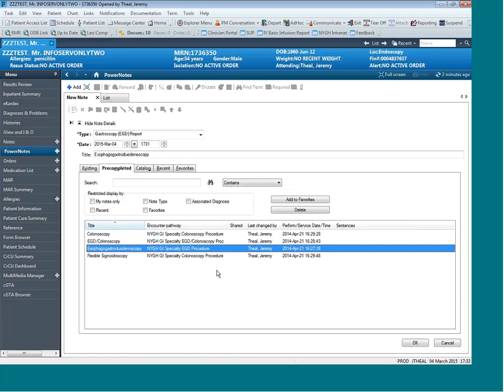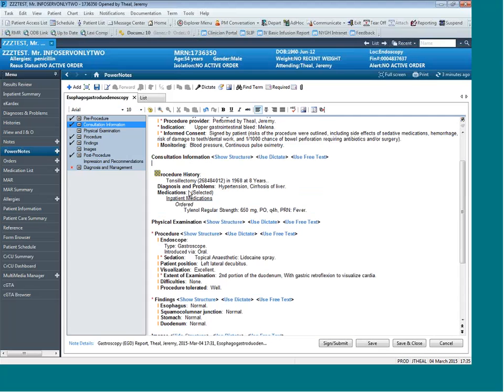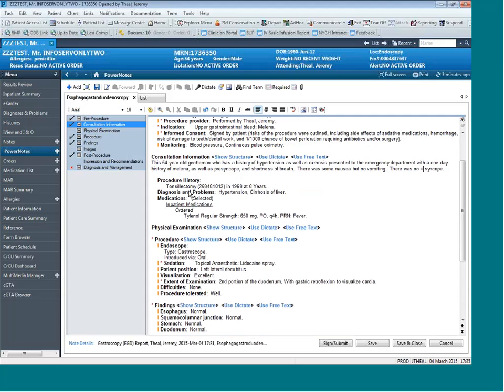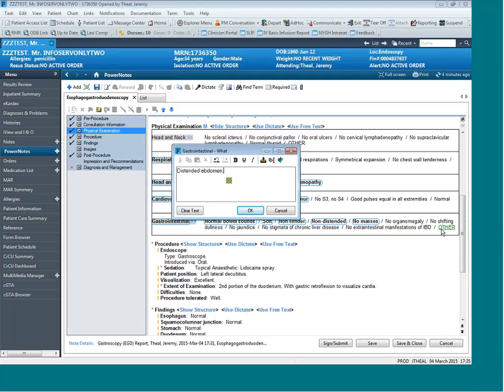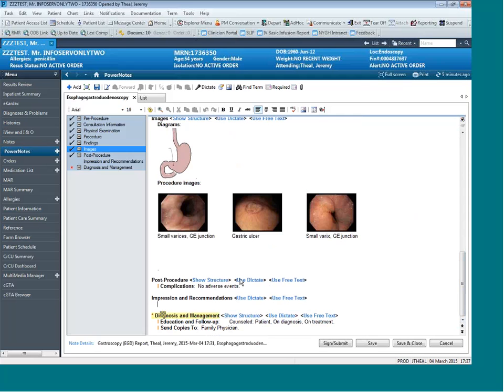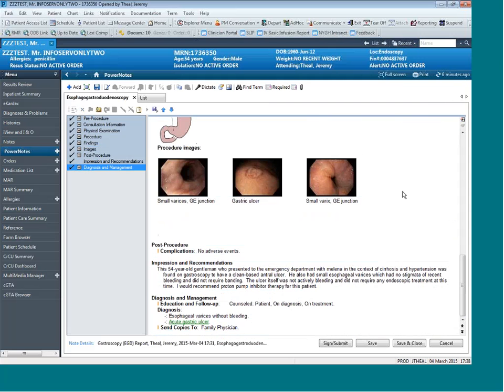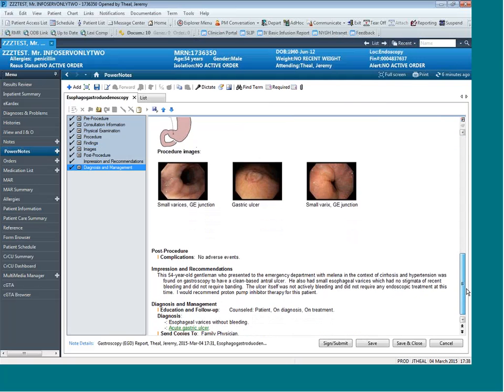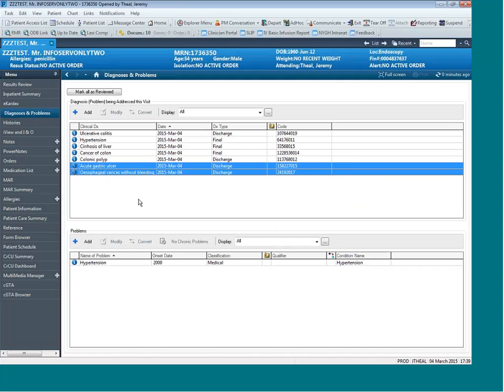Jeremy Theal Part 4 - Gastroscopy simple